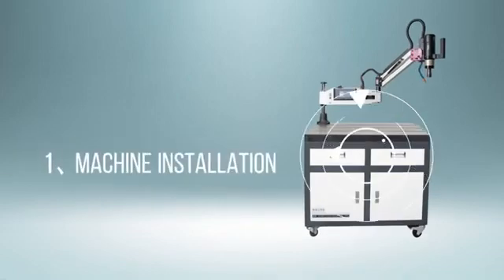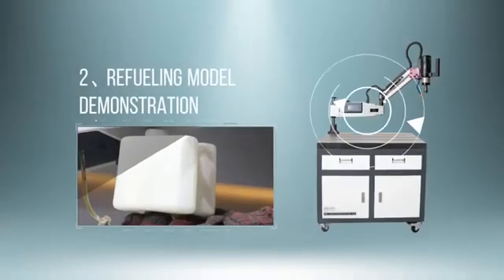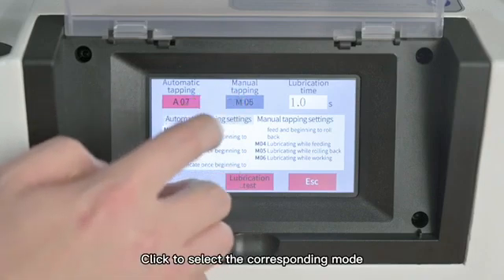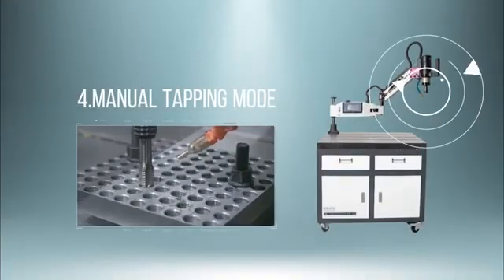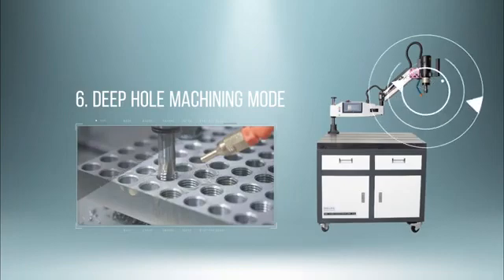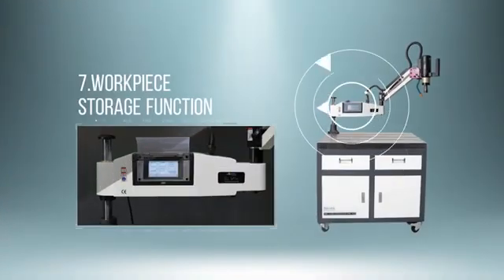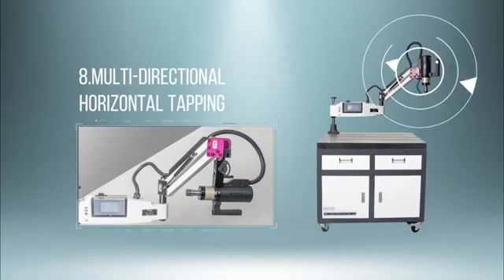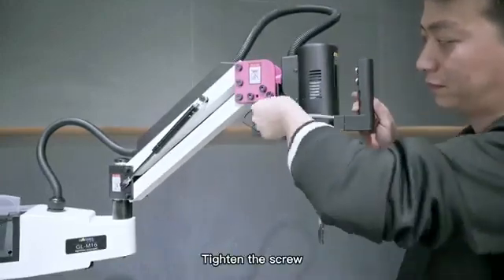Servo Klavuz Çekme Makinası